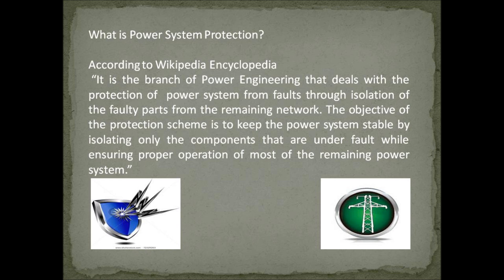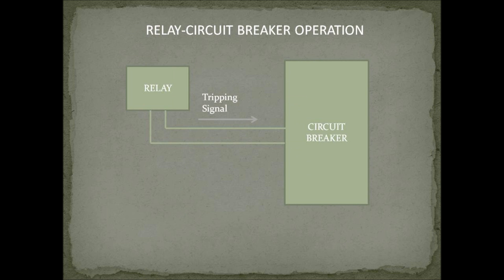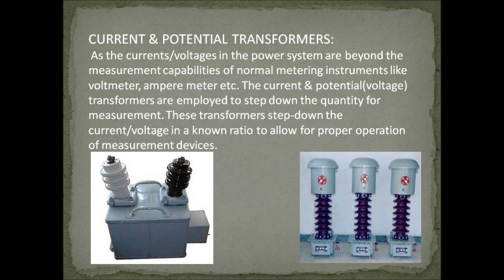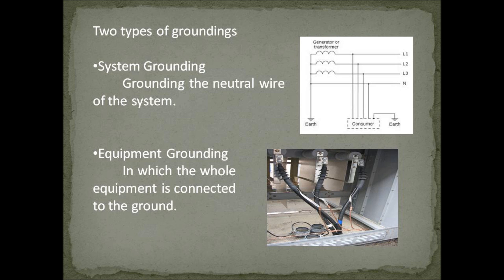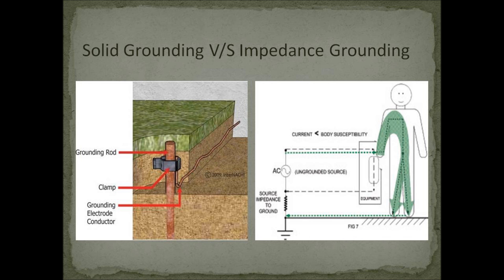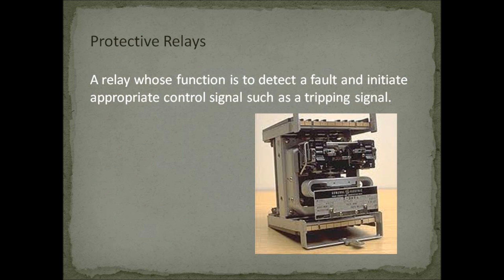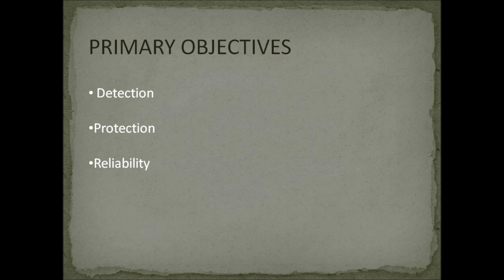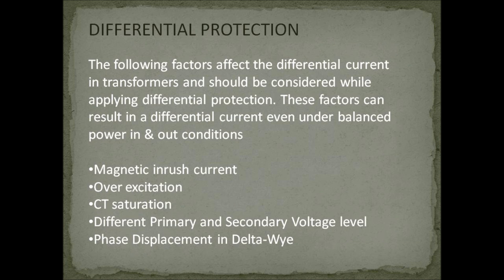Power System Protection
Video Presentation on Power System Protection & Connection